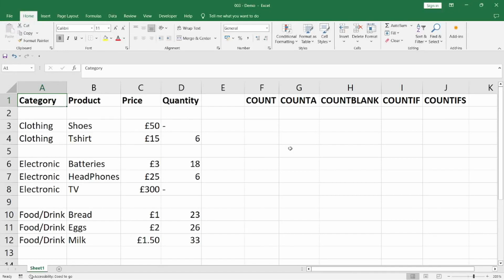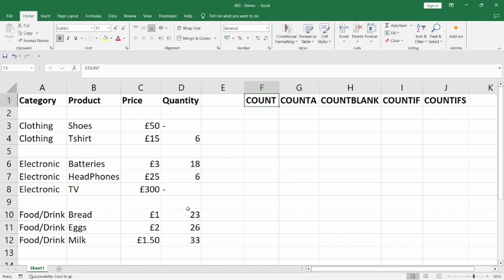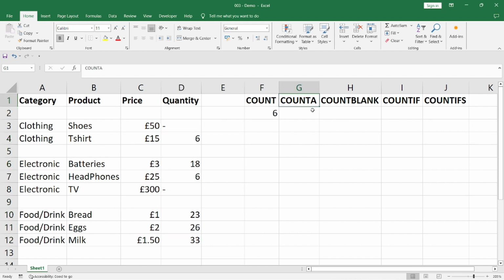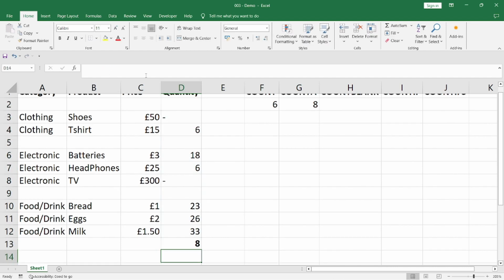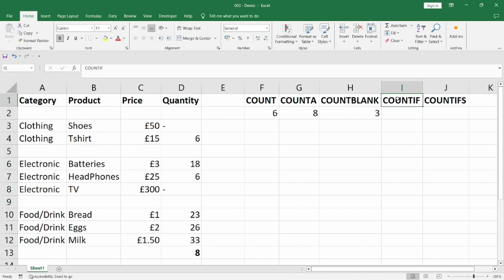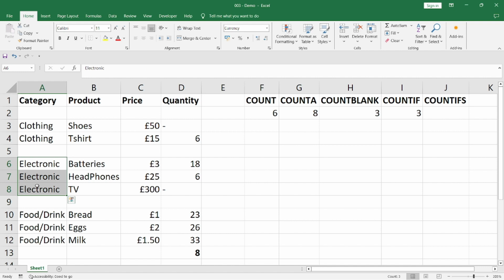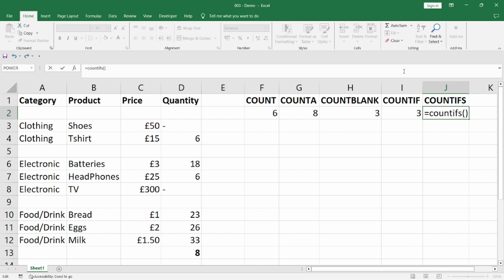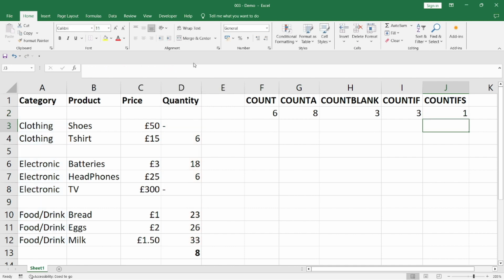Excel Functions: Count, CountA, CountBlank, CountIf & CountIfs – Counting Cell Ranges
A tutorial for using COUNT(), COUNTA(), COUNTBLANK(), COUNTIF() & COUNTIFS() functions in Microsoft Excel.